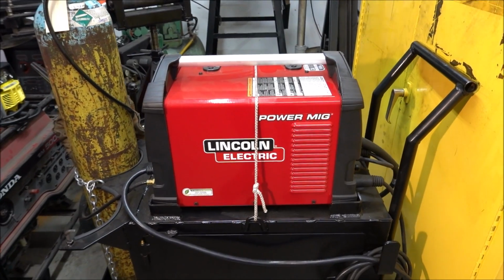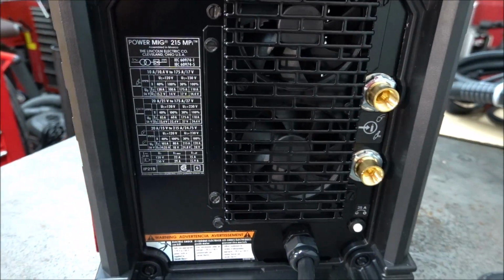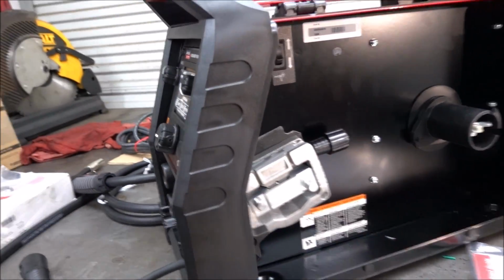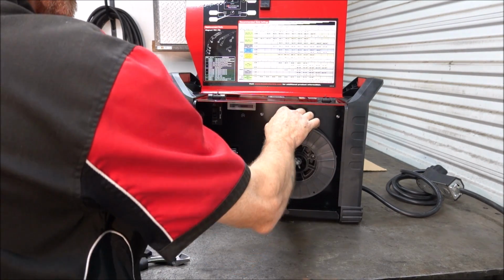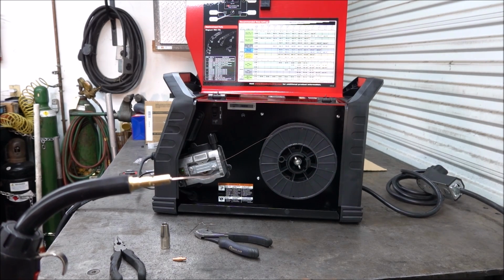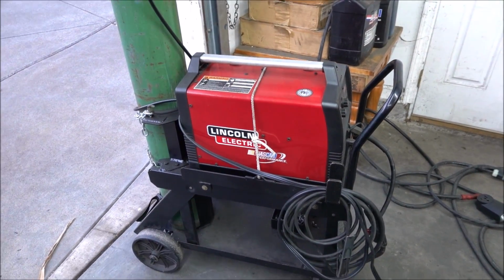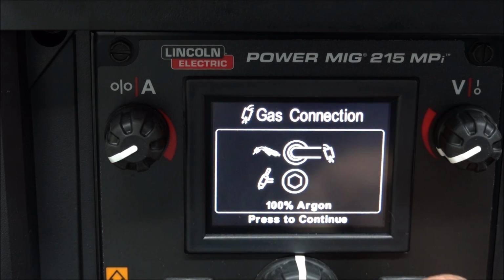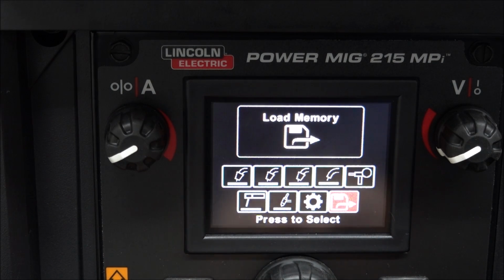Lincoln Power Mig 215MPI Setup and Review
In this video I review The Lincoln Power Mig 215 MPI.